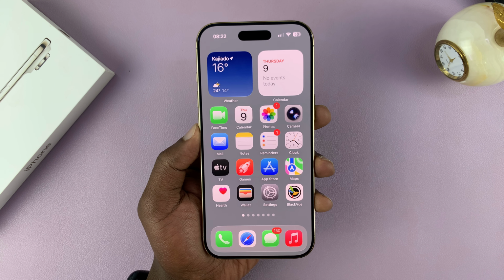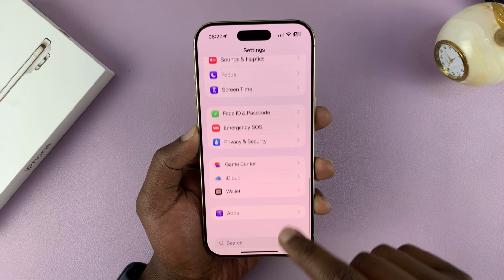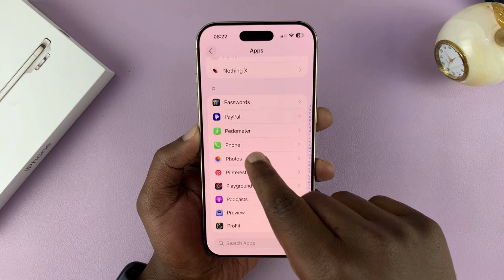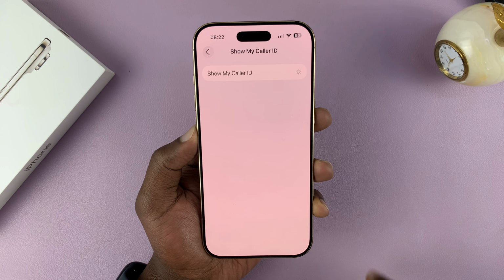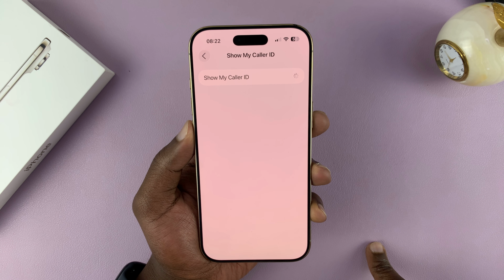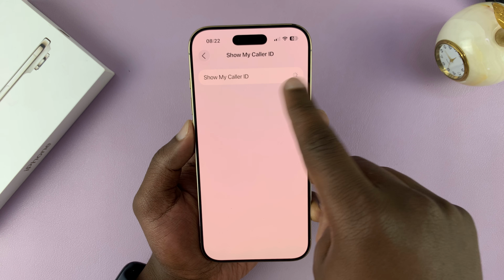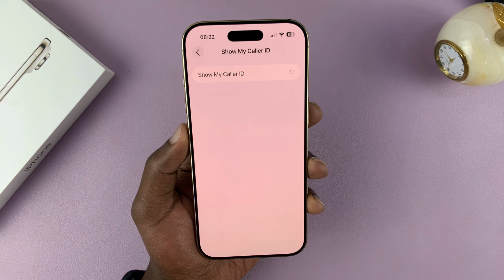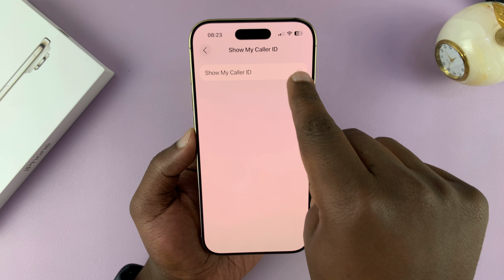How To Hide Caller ID On iPhone Air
In this video, I’ll show you how to hide your Caller ID on iPhone Air so that your number stays hidden when calling others.

Whether you want more privacy or just don’t want your number displayed, this quick iPhone Air tutorial will guide you step by step through the process.

How To Disable Caller ID On iPhone Air

Launch settings
Select caller ID
Tap on Phone
Scroll down to show my caller ID
Tap The Toggle to the OFF position

hide my number iphone air,

Cell Phone Tripod Adapter